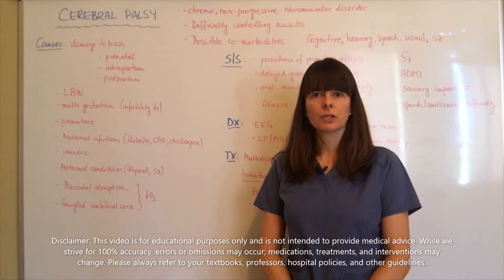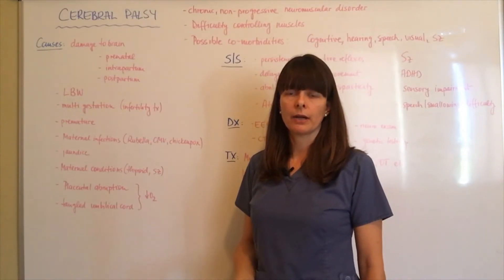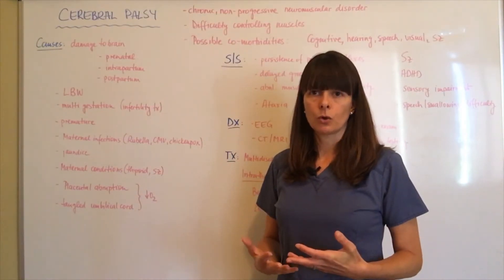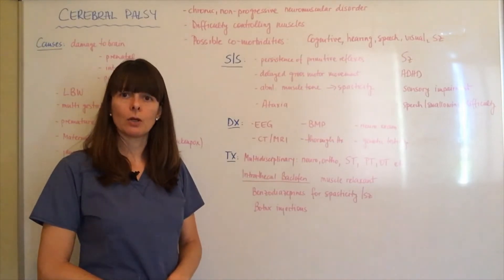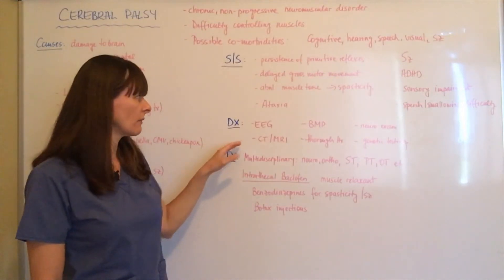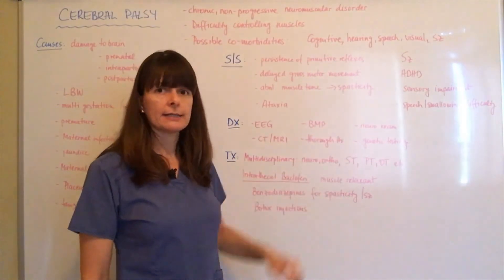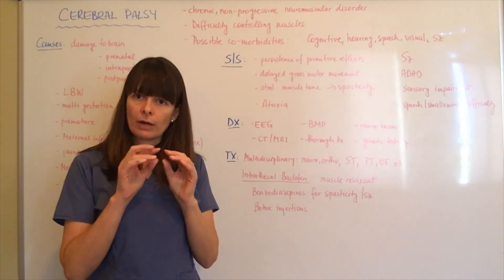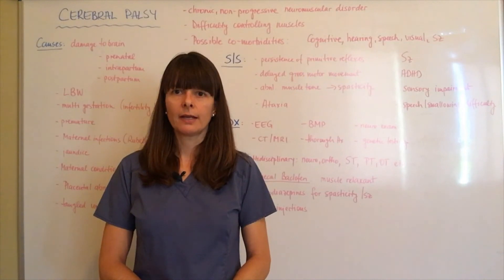Cerebral Palsy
This video discusses the pathophysiology, causes, signs and symptoms, diagnostic tests and treatment options of cerebral palsy.
For more videos about neurologic disorders please check out the Neurologic Disorders and Pediatrics playlist of my channel Nursing School Explained.